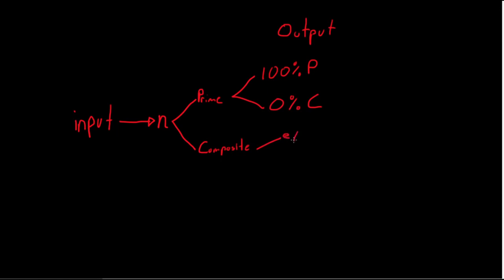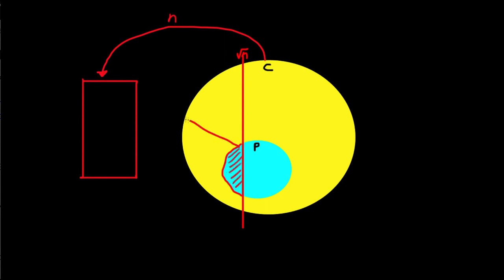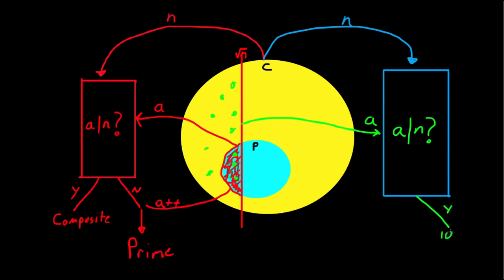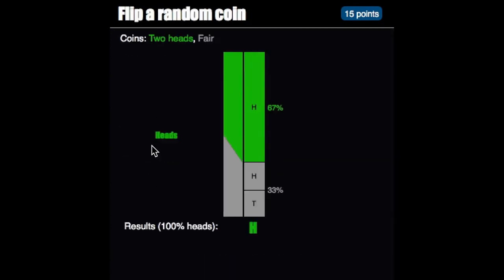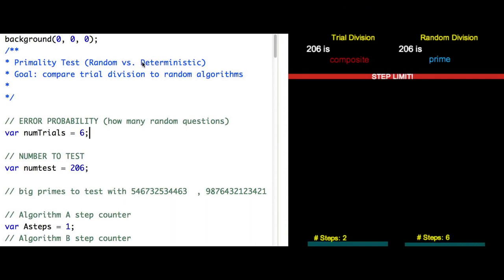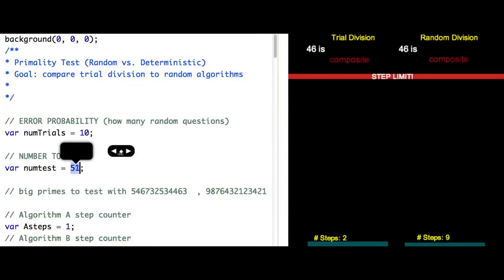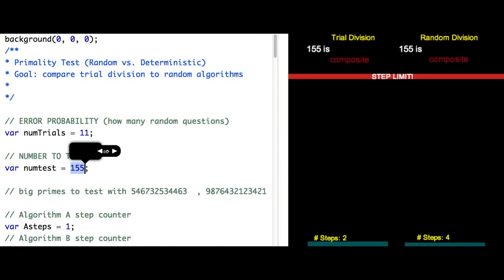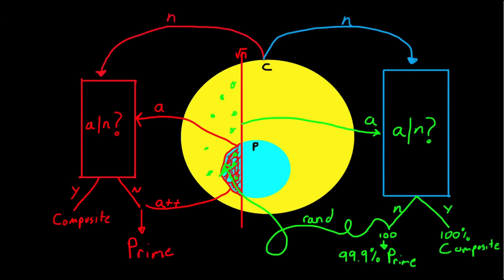Random primality test (warm up) | Journey into cryptography | Computer Science | Khan Academy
Introduction to random primality tests & how they will work (warm up).